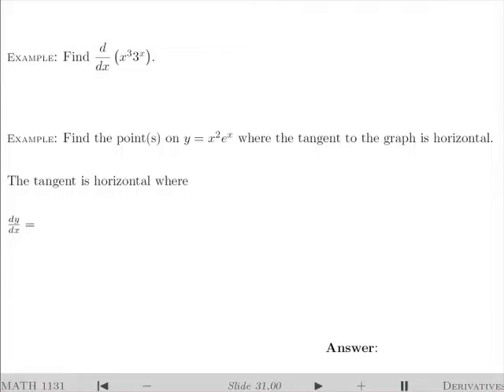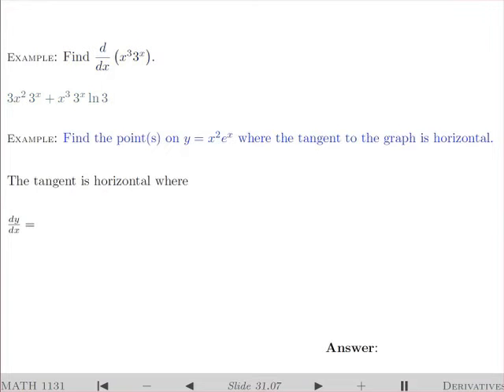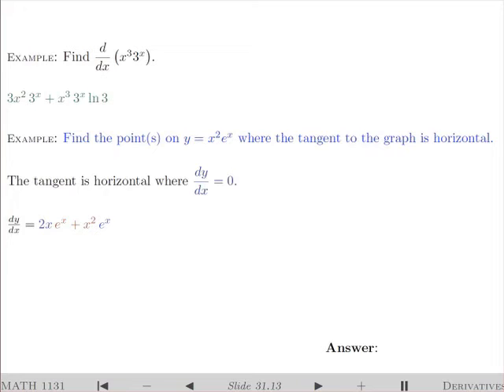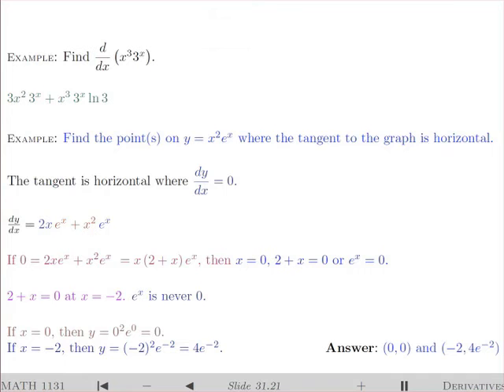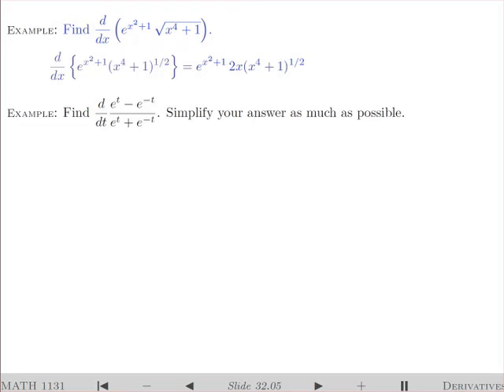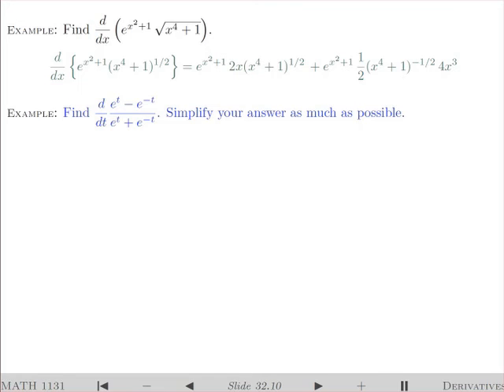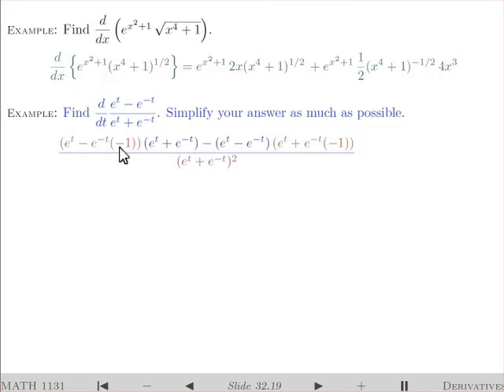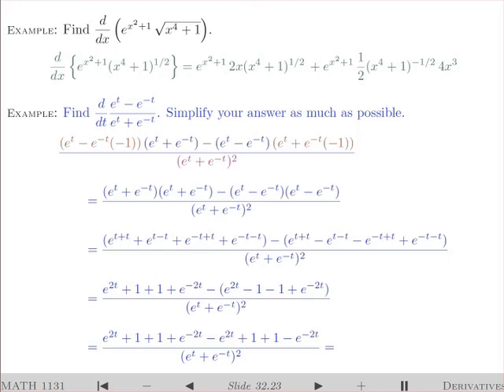12 02 B Differentiating Expressions involving Exponentials